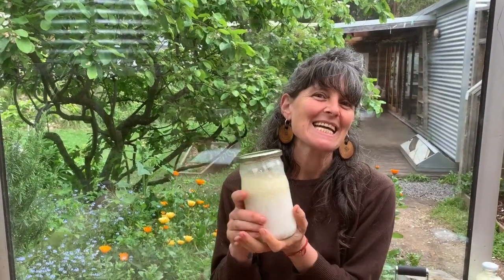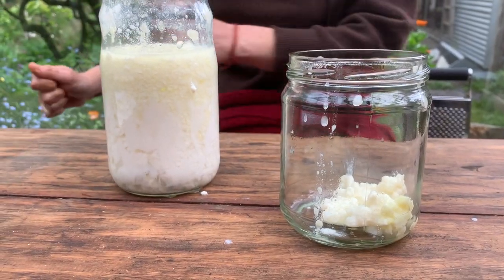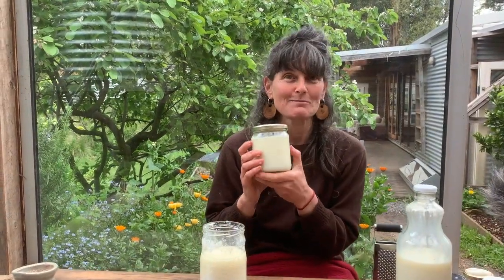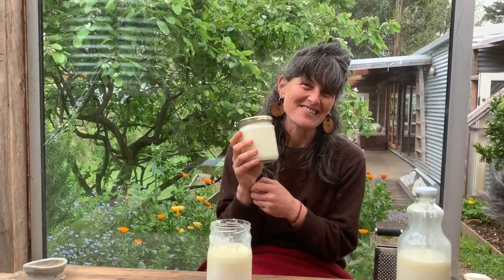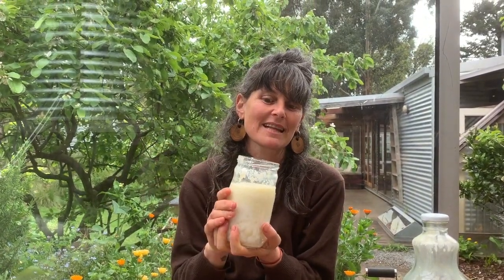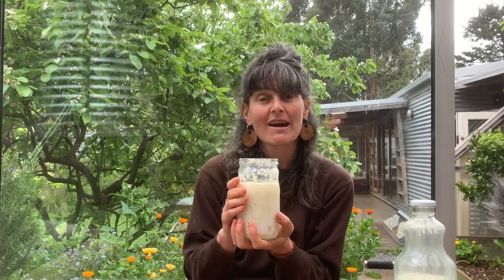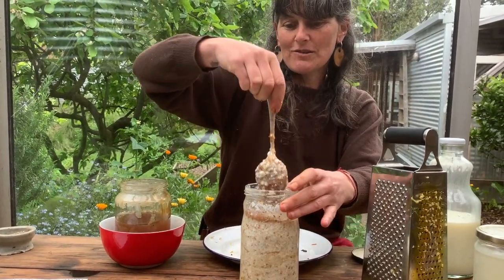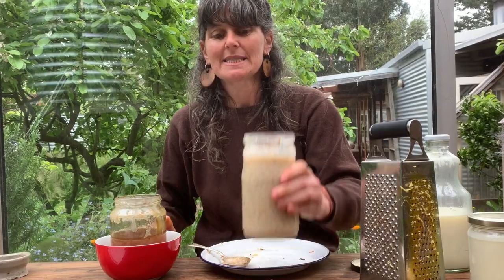Milk Kefir - neopeasant food-medicine in an age of post-industrial subsistence economies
Meg sings the praises of milk kefir and shares our favourite recipe for turning this wild ferment into pure gold, from home.